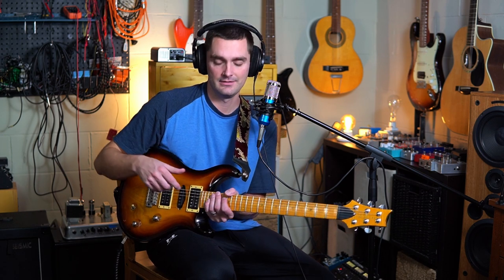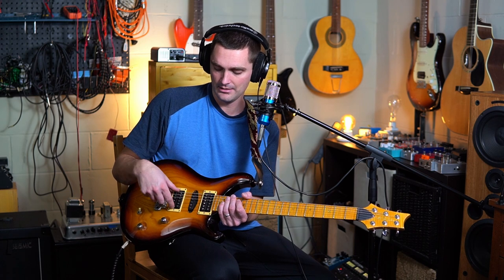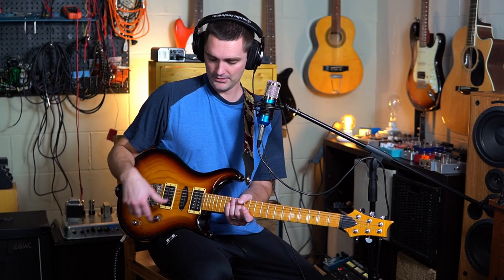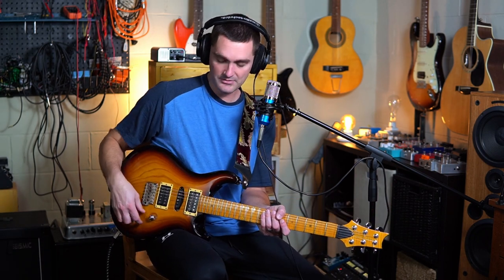New PAF's! Wolfetone Dr. Vintage into a PRS Swamp Ash Special - Before & After Tone Test